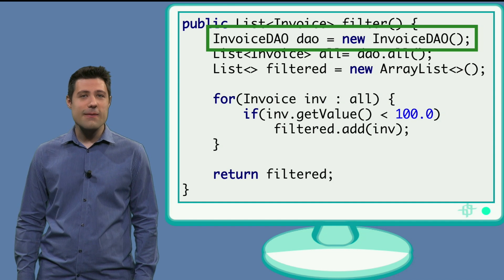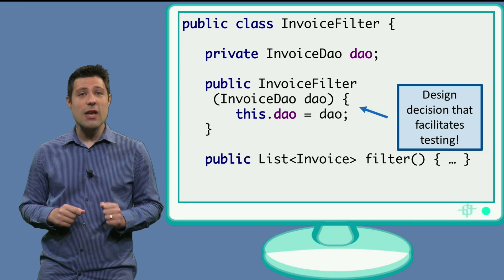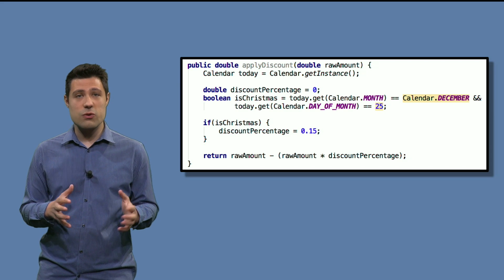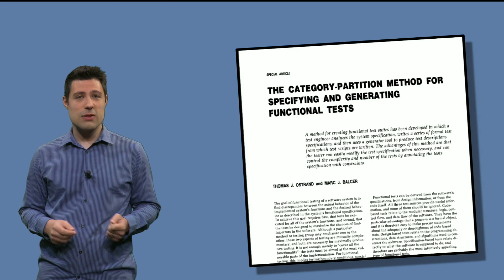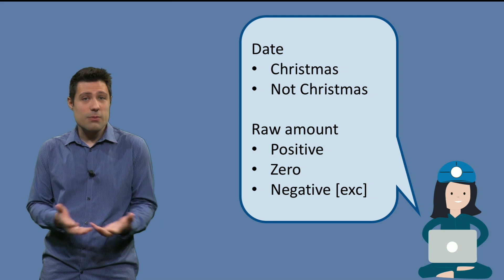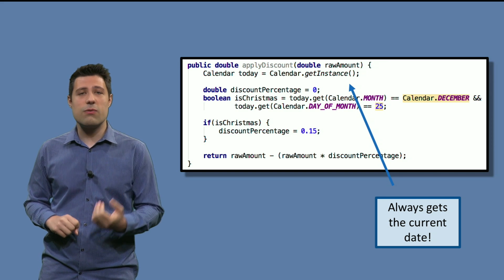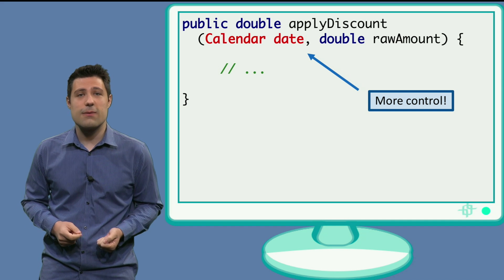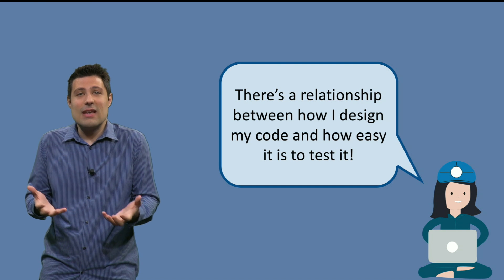ST1x_2018_Week_4_08_Testability-video